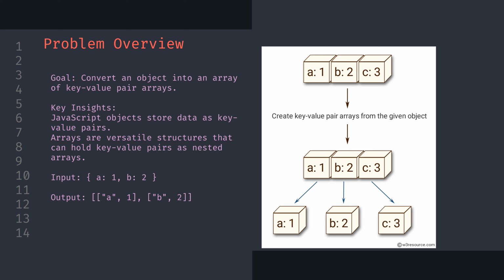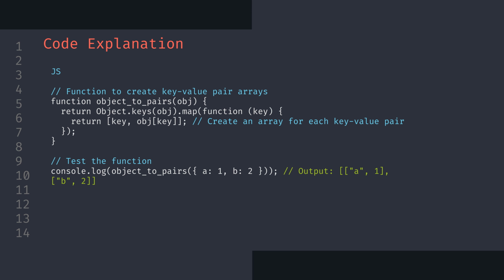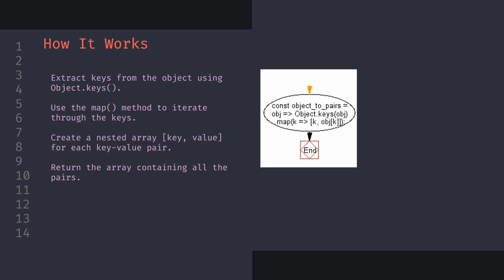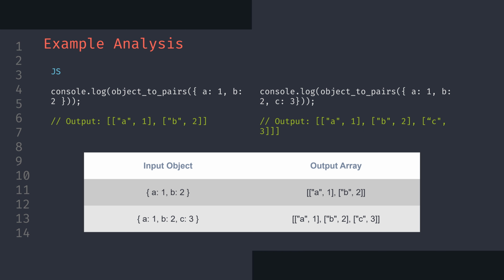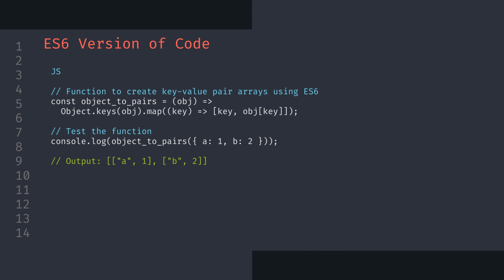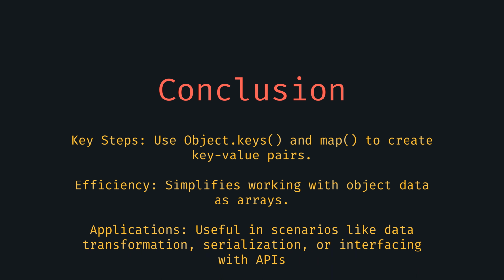Create Key Value Pair Array from Object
🎥 Title: Convert an Object into Key-Value Pair Arrays in JavaScript

In this video, learn how to transform an object into an array of key-value pairs in JavaScript. This technique is essential for working with objects in a more flexible and iterable format.

What You’ll Learn:
• Using Object.entries() to extract key-value pairs.
• Understanding object manipulation for modern JavaScript.

How It Works:
1. Object.entries() takes an object as input.
2. Converts it into an array where each element is a key-value pair.
3. Makes objects more iterable and compatible with array methods.

Real-World Applications:
• Converting objects for data visualization.
• Easily processing or exporting data.

Happy Coding!